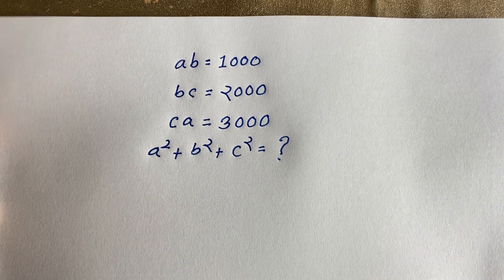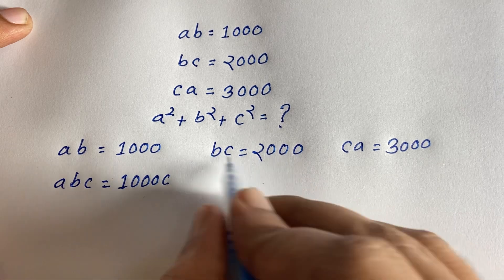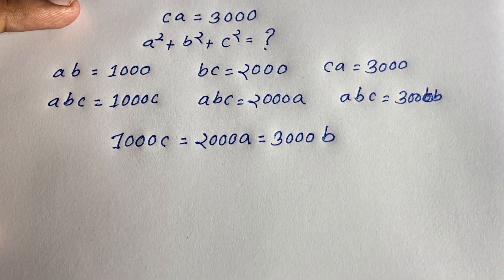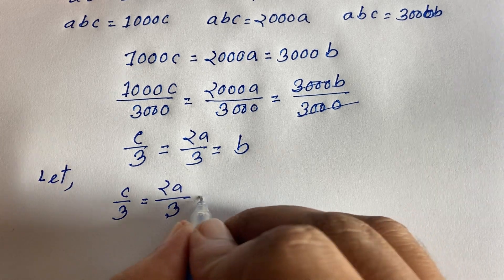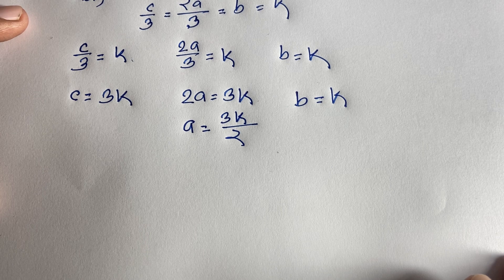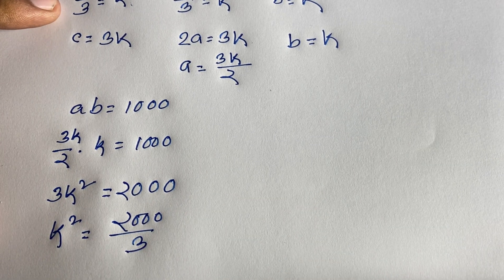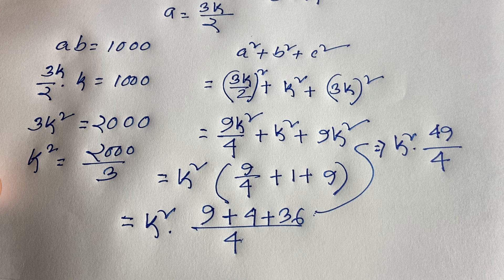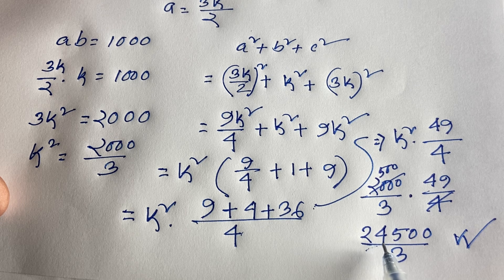Maths Olympiad | A tricky maths olympiad question | Algebra problem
A wonderful maths olympiad question solution and answers. A tricky maths question. How to solve beautiful math.
University entrance exam problems solution and interview maths tricks.